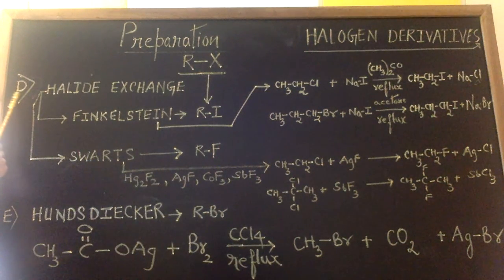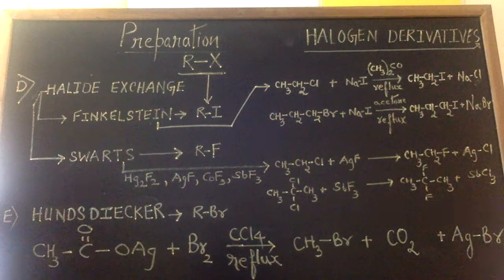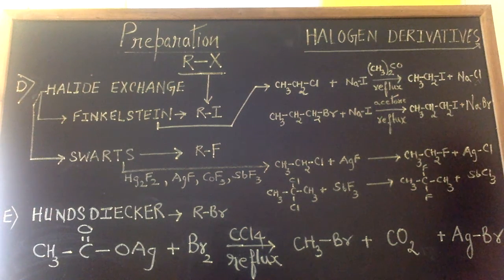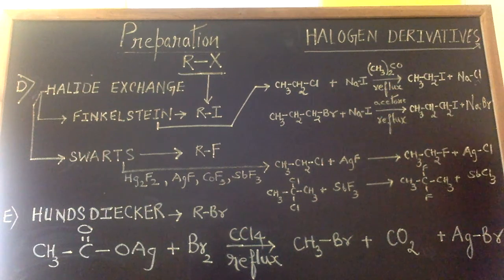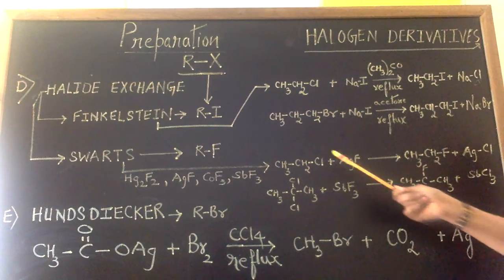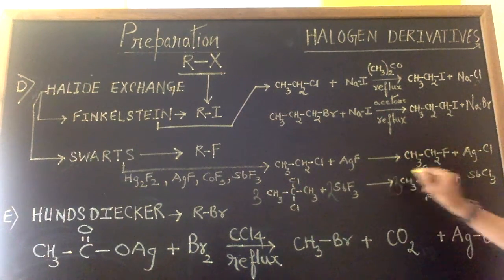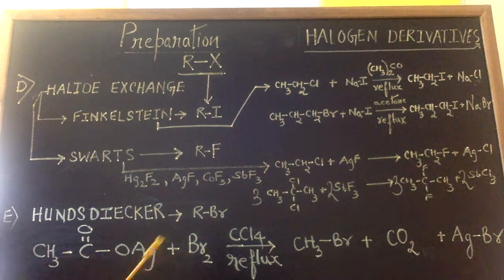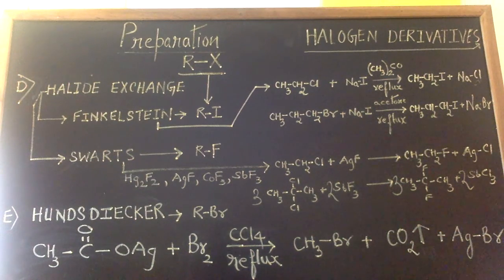lecture 14 preparation of haloalkanes by finkelstein swarts and hundsdiecker reaction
NAME REACTIONS

by SIMPLE RAJENDRA SHUKLA